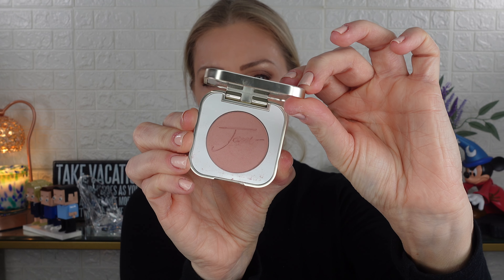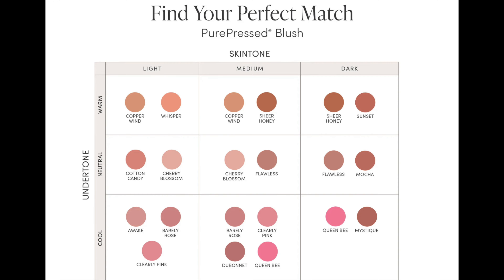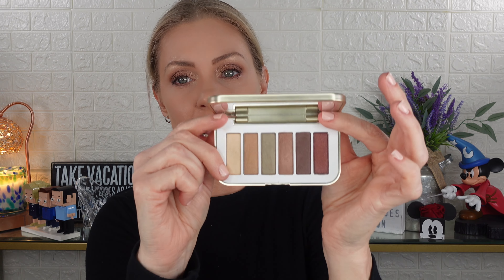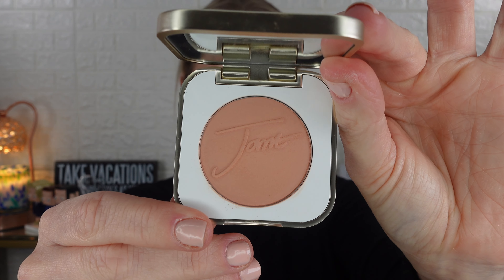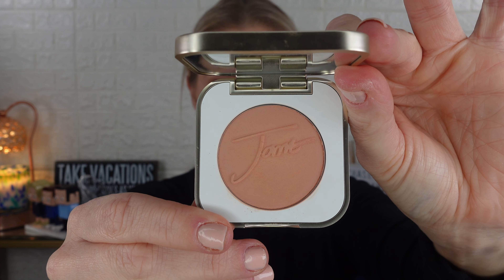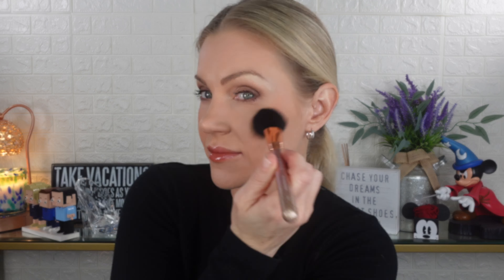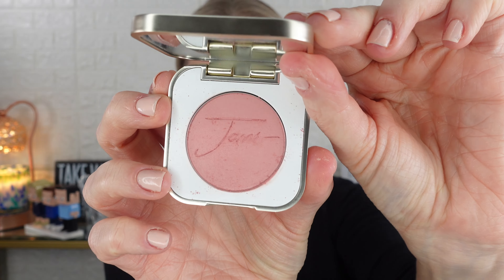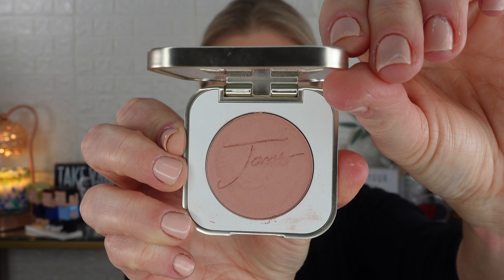JANE IREDALE PURE PRESSED BLUSH COLLECTION / Swatches, Try-On & Recommendations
I have FINALLY filmed my @janeiredale PurePressed® Blush collection. This is somewhat of a first impression, as well as a comparison with the 6 shades I own.

Jane Iredale PurePressed® Blush - $32.00
A silky, easy-glide pressed blush that builds like a powder and blends like a cream for seamless, long-lasting color and a fresh, healthy glow.

Details
- Weightless pressed blush offers a soft wash of just-blushed color.
- 14 long-wear shades for richer, truer color.
- Highly pigmented formula builds like a powder.
- Soft, creamy texture blends like a cream.
- Defines and highlights cheekbones.
- Brightens naturally with nourishing natural oils, butters and antioxidants.
- Gentle and safe for sensitive skin.
- Shea Butter: moisturizes and soothes skin and aids in ultra-smooth application.
- Pomegranate Extract: provides natural antioxidant protection and helps fight free radicals.
- Pine Bark Extract: protects and calms skin and has properties that have been shown to help improve skin texture.
- Jojoba Seed Oil: helps soften skin while delivering a creamy texture for easier blending.

Introduction 0:00
Picking your best shade 1:52
Jane iredale Naturally Glam PurePressed Eye Shadow Palette 2:56
Copper Wind - peach apricot 4:18
Whisper - shimmering peachy pink 5:05
Awake - dusty rose 6:01
Barely Rose - soft cool pink 7:03
Cotton Candy - shimmering dusty pink 8:02
Mocha - soft pink brown 9:31
Jane Iredale PurePressed® Blush Swatches 10:43
Final Thoughts 11:58

Mailing address:
Shannon Ford
21001 Pines Blvd. Unit 7843